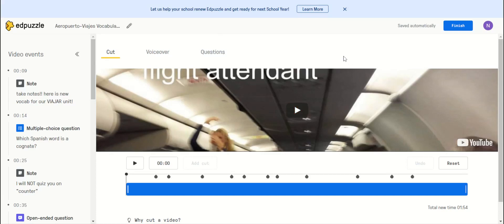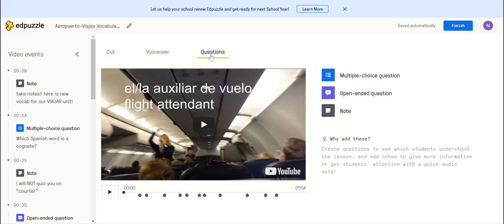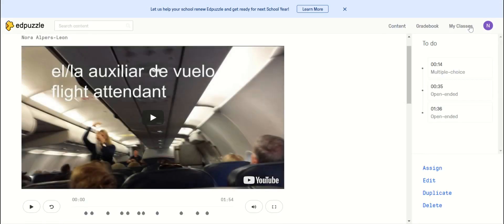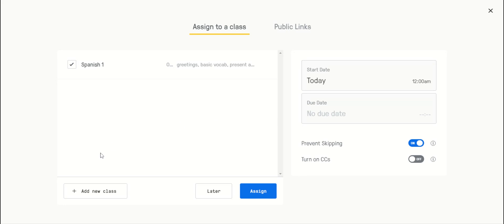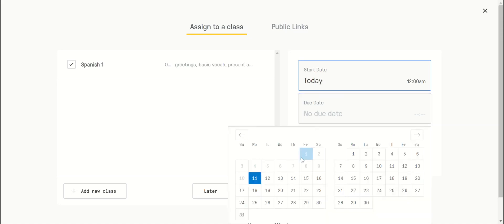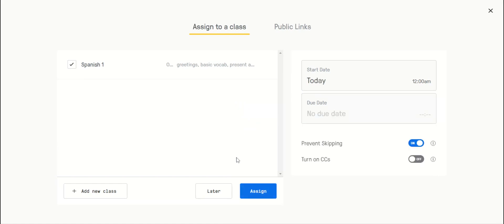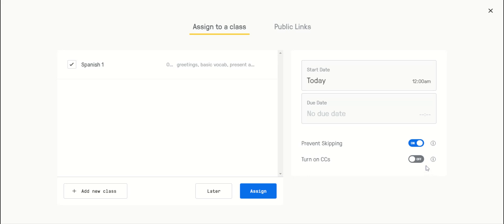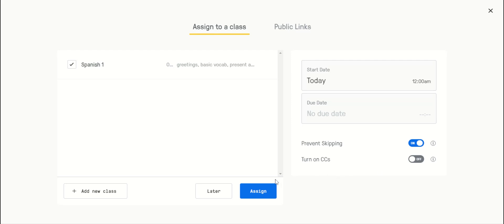Edpuzzle - Assigning a Video - How to Prevent Skipping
You have added all these neat questions/notes to your video, but you notice as you watch it back that students can just SKIP past them and you DON'T want that SO what do you do?

Watch this quick video!
(Also shows question types)